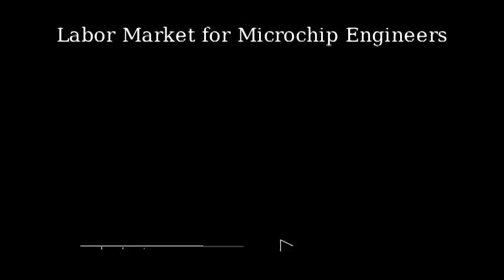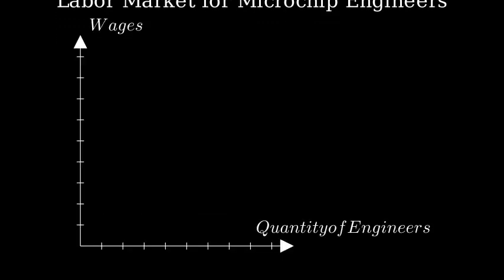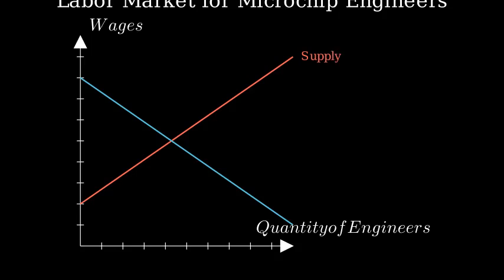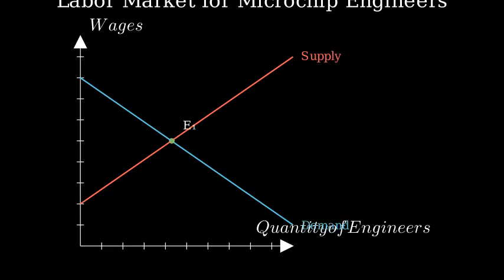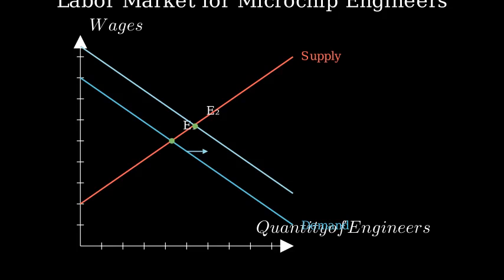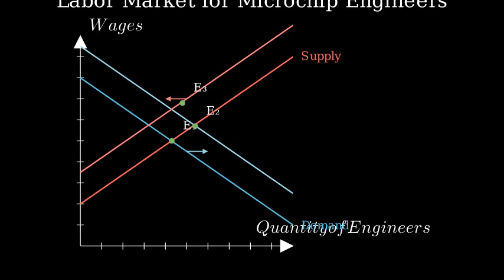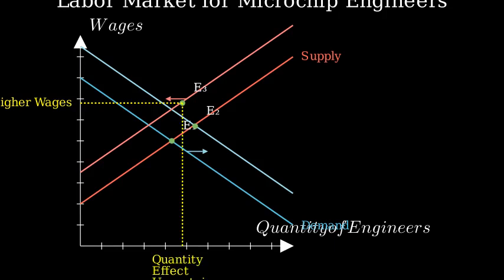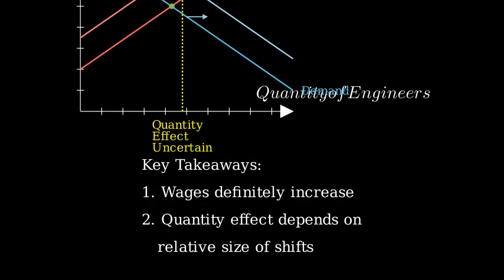Phosphorus has one lone pair of electrons. The Br atoms each have three lone pairs.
a. Lewis Structures, AXE Formulas, 3D Sketches, Geometries, and Bond Angles

1. PBr3 (Phosphorus Tribromide)

- Lewis Structure:
  P (central atom) is bonded to three Br atoms with single bonds. Phosphorus has one lone pair of electrons. The Br atoms each have three lone pairs.

  P: 1 bond (to each Br) + 1 lone pair.
  Br: 3 lone pairs and 1 bond to P.

- AXE Formula:
  AX3E (A = 1 central atom, X = 3 bonding atoms, E = 1 lone pair on central atom)

- 3D Sketch and Geometry:
  The shape of PBr3 is trigonal pyramidal due to one lone pair on phosphorus.

  Bond Angles: The ideal bond angle for a trigonal pyramidal geometry is approximately 107°, slightly less than 109.5° due to the lone pair.

2. PBr5 (Phosphorus Pentabromide)

- Lewis Structure:
  P (central atom) is bonded to five Br atoms with single bonds. Phosphorus does not have any lone pairs.

  P: 5 bonds to 5 Br atoms.
  Br: Each Br has three lone pairs and 1 bond to P.

- AXE Formula:
  AX5 (A = 1 central atom, X = 5 bonding atoms, E = 0 lone pairs)

- 3D Sketch and Geometry:
  The shape of PBr5 is trigonal bipyramidal, with three atoms in the equatorial plane and two in the axial positions.

  Bond Angles: The bond angles are 90° between axial and equatorial atoms, and 120° between equatorial atoms.

b. Difference in the Octet Rule and Hybrid Orbitals

- PBr3 follows the octet rule because phosphorus has only three bonding pairs of electrons and one lone pair, filling its valence shell with 8 electrons.

- PBr5 does not follow the octet rule because phosphorus has five bonds and exceeds the octet, requiring 10 electrons in its valence shell.

- Hybrid Orbitals:
  - In PBr3, phosphorus undergoes sp3 hybridization, forming three equivalent hybrid orbitals to bond with the Br atoms, leaving one lone pair.

  - In PBr5, phosphorus undergoes sp3d hybridization, allowing it to form five bonds with the Br atoms. This hybridization uses one s orbital, three p orbitals, and one d orbital, accommodating the 10 valence electrons.

It seems like you're describing the electron configuration of a molecule, potentially something like **phosphorus trifluoride (PF₃)** or a similar compound. Let's break down the information based on what you're mentioning:

1. **Phosphorus (P) has one lone pair of electrons**:
   - Phosphorus is in group 15 of the periodic table, so it has 5 valence electrons. In a compound like PF₃, it forms three bonds with fluorine atoms, and the remaining 2 electrons form a lone pair.
   - This is typical for phosphorus in PF₃.

2. **The Br atoms each have three lone pairs**:
   - Bromine (Br) is in group 17 of the periodic table, so it has 7 valence electrons. In a compound where bromine is bonded to another atom (such as in a molecule like **PBr₃**), each bromine atom will have 3 lone pairs (because it shares one electron in the bond, leaving the remaining 6 electrons as 3 lone pairs).

### Example of a Phosphorus Trifluoride (PF₃) Structure:
- **Phosphorus (P)** forms 3 single bonds with **fluorine (F)** atoms.
- Phosphorus has **one lone pair** of electrons.
- Each **fluorine (F)** atom has **three lone pairs** of electrons.

### Example of Phosphorus Tribromide (PBr₃) Structure:
- **Phosphorus (P)** forms 3 single bonds with **bromine (Br)** atoms.
- Each **bromine (Br)** atom has **three lone pairs** of electrons.

If this is not the molecule you were thinking of or if you need clarification on another compound, feel free to let me know!